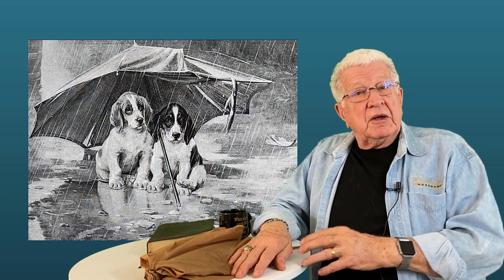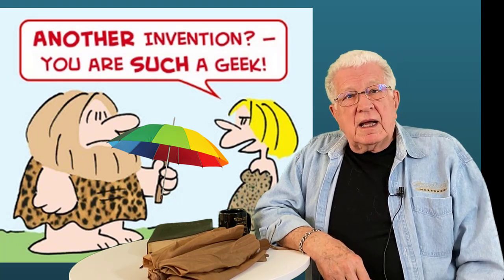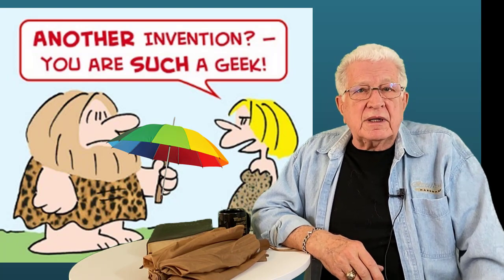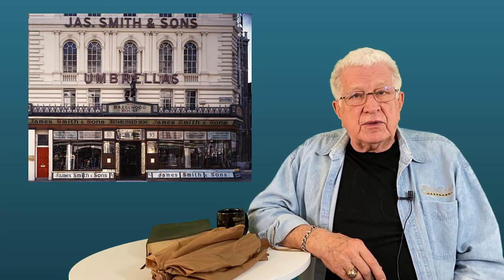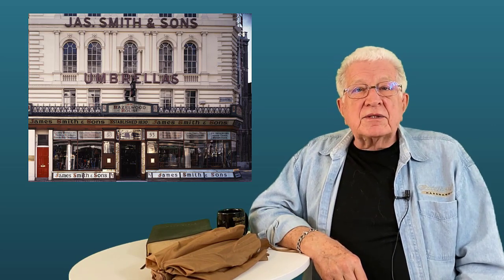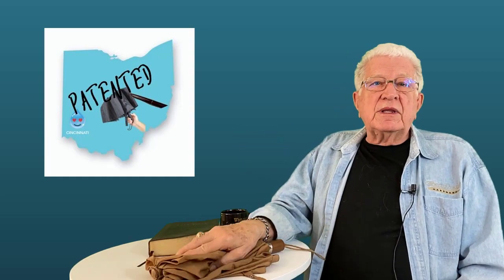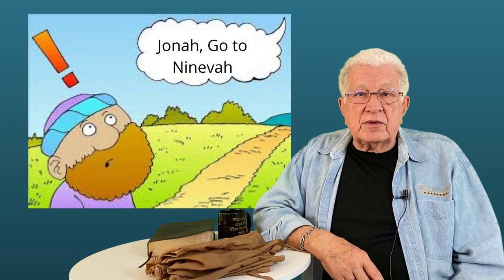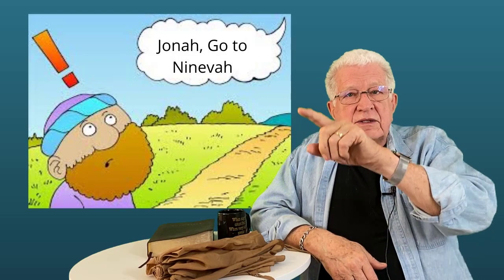National Umbrella Day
Hey Bill, What Day Is It?  Join us as we celebrate National Umbrella Day.  You'll learn things about the story of Jonah that may surprise you.

Multiple Public domain photos from Commons Wikimedia.org
The following two photos from Dreamstime were edited for this presentation.